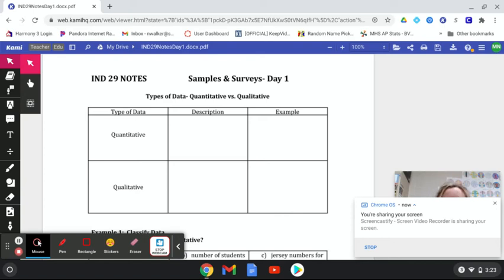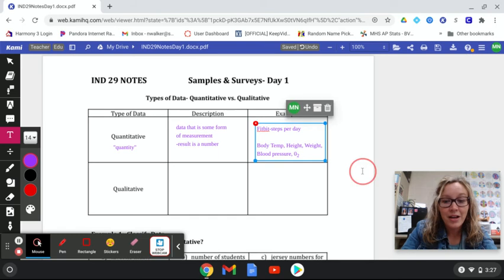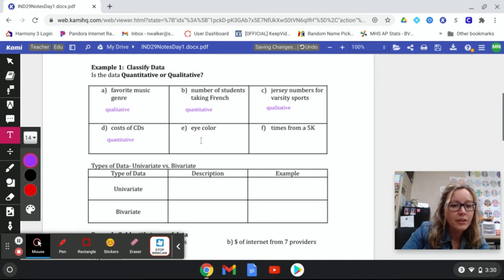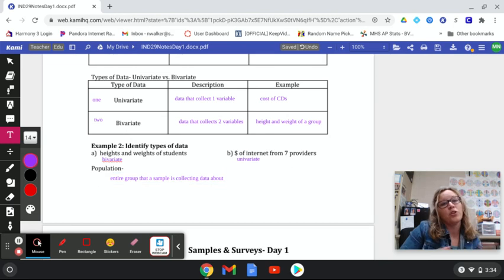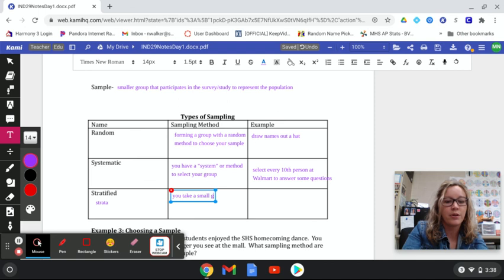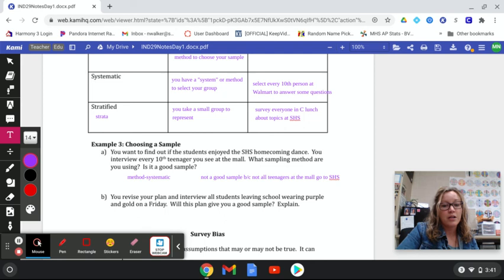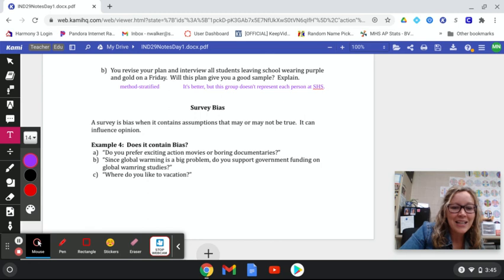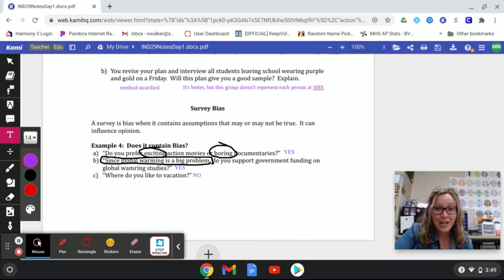IND 29 Notes